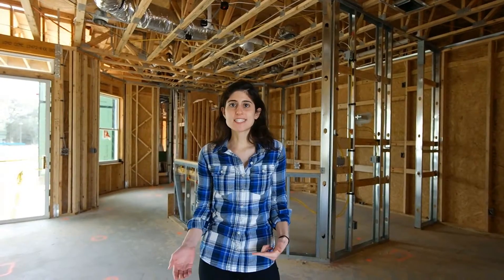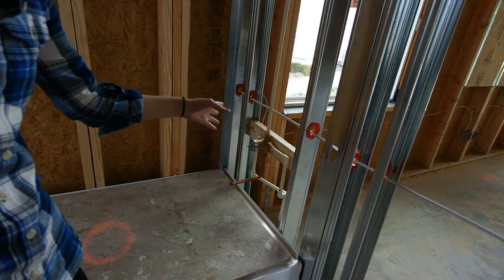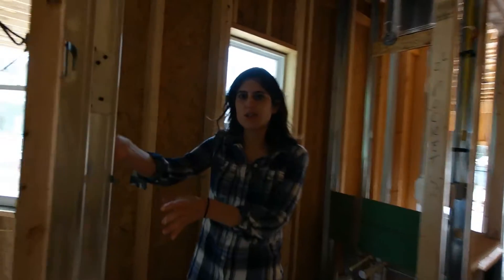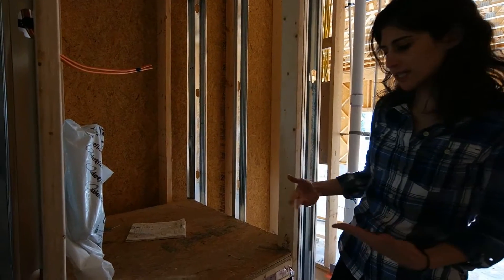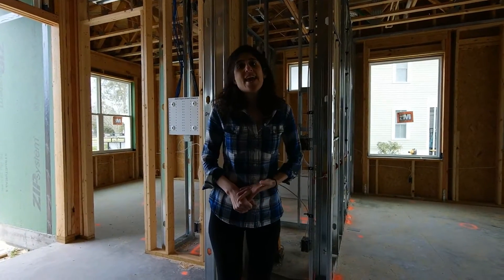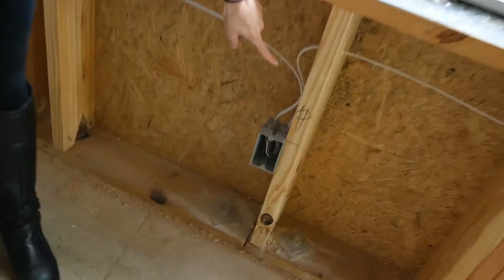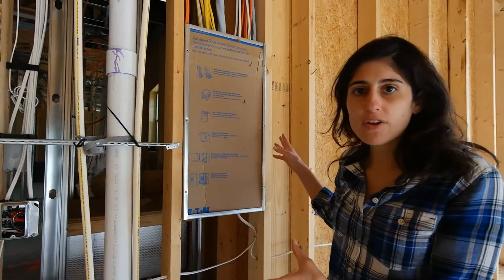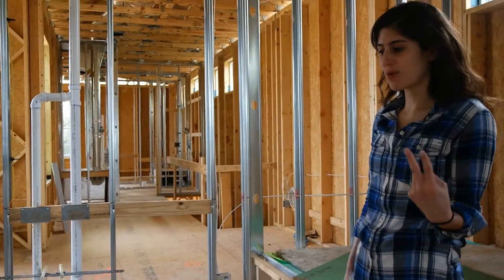Homebuilding 101: What goes inside the walls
Learn about the Mechanical Trades and what is install inside the walls of a new home.

Skobel Homes partnered with Mrs. Schulson's class at Parkside Elementary School to teach them all the steps to building a new Skobel Home and the types of jobs involved in building a new home.